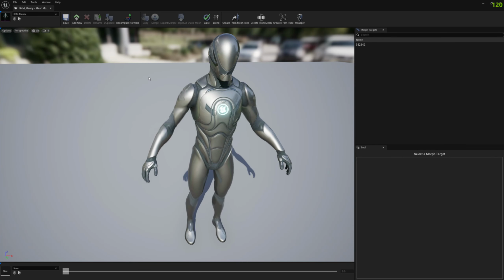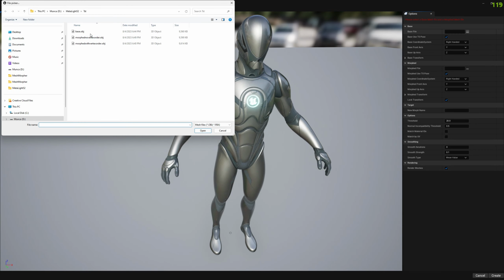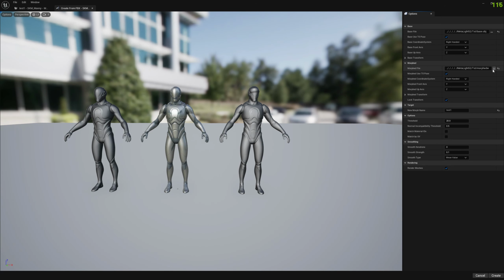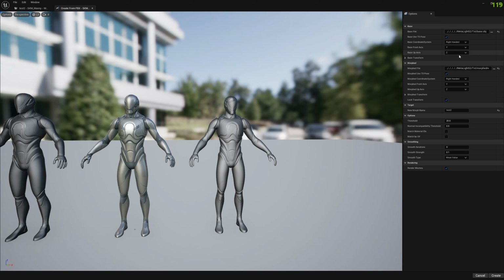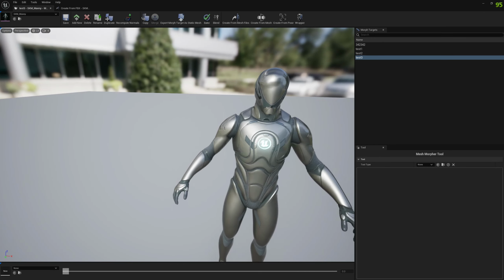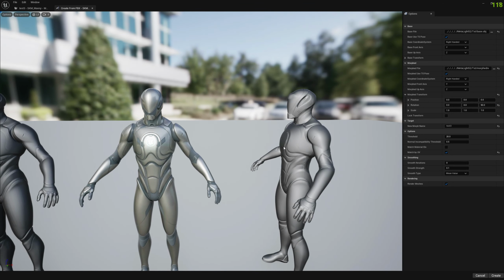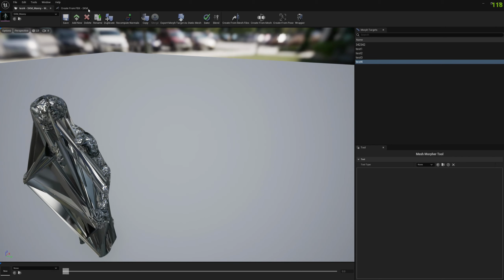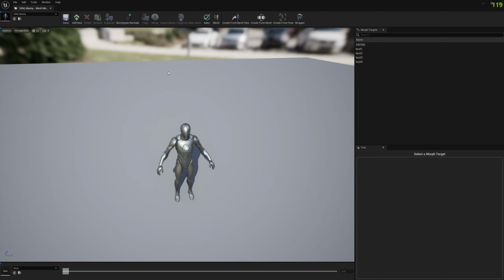Mesh Morpher - Create From Mesh Files With Different Vertex Order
Quick Tutorial showing how Morph Targets can be created from FBX/OBJ files with different vertex order.